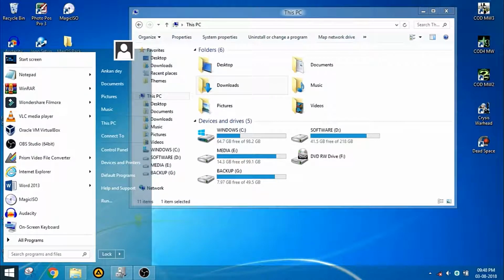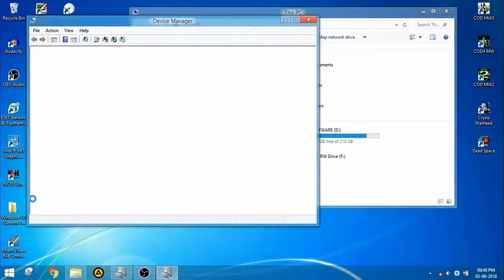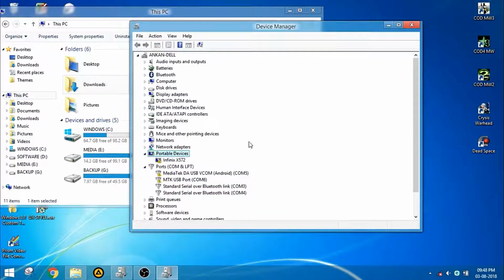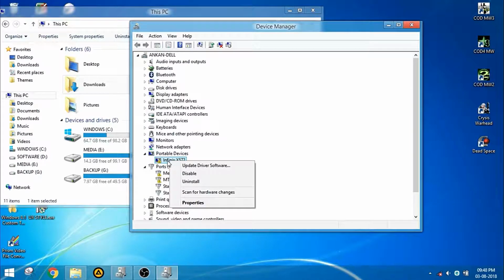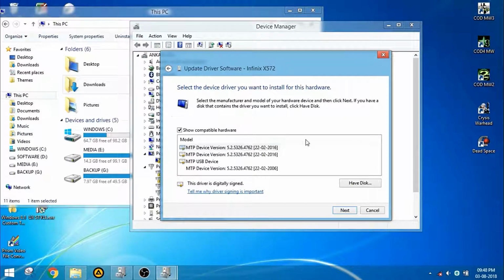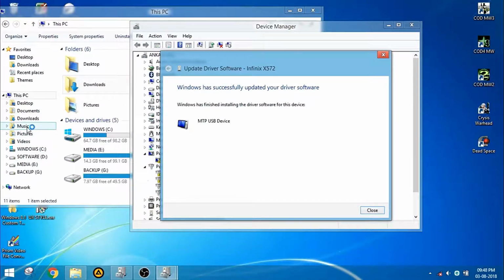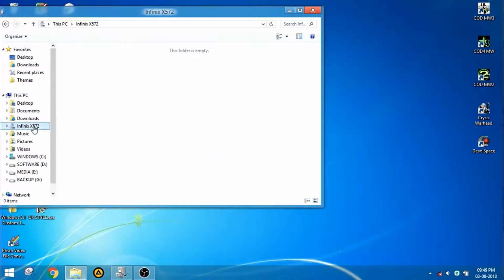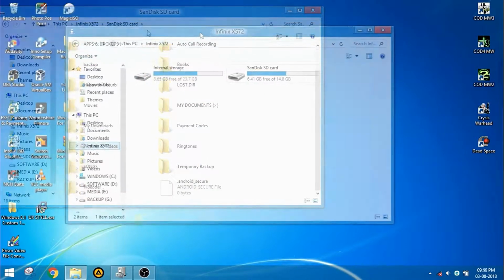How to Fix USB Device Not Recognizing! No App Needed!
in this video i have shown you how to fix a usb device such as keyboard, mouse, printer not been recognized by your pc. fix it easily with few steps. thanks.

Keyboard & Mouse

Using them for your purchase won't increase the price of the product but ADTechify may get some affiliate commission, which helps in running our YouTube channel without featuring any sponsored content, and your help is Solemnly appreciated.